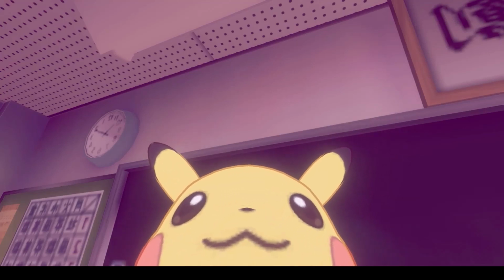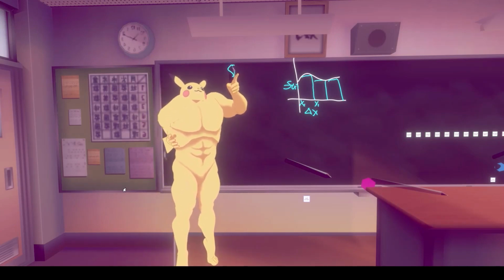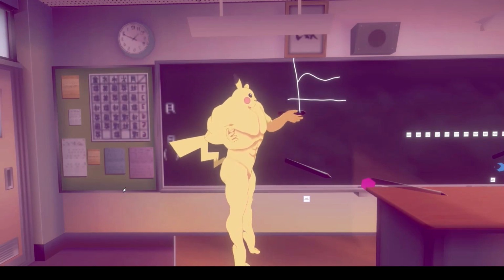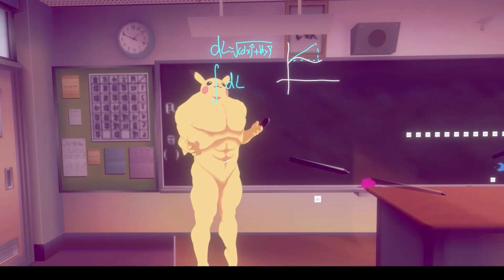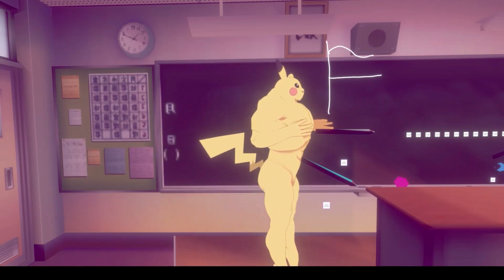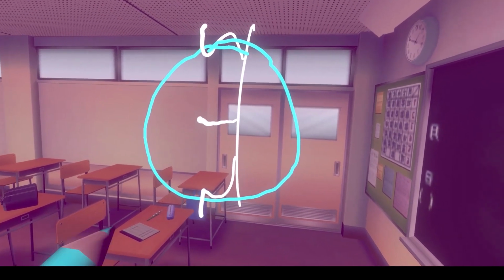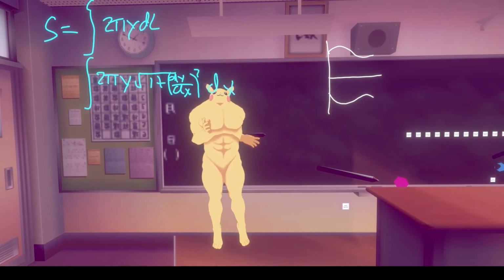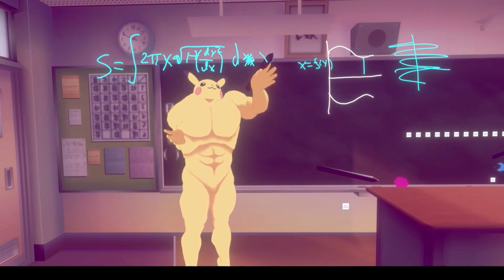Buff Pikachu teaches calculus